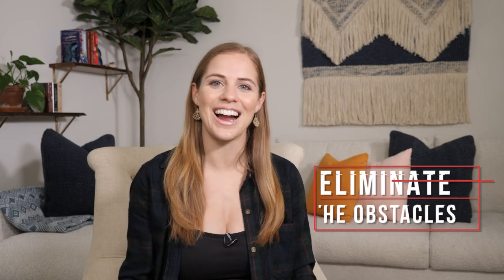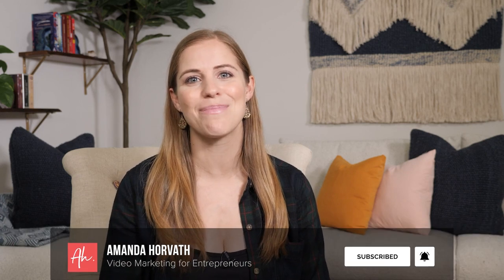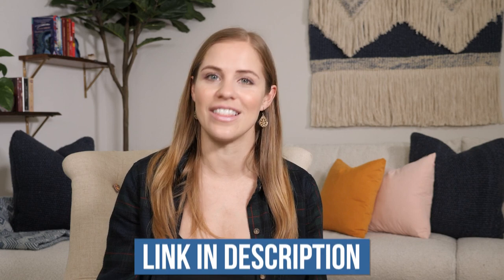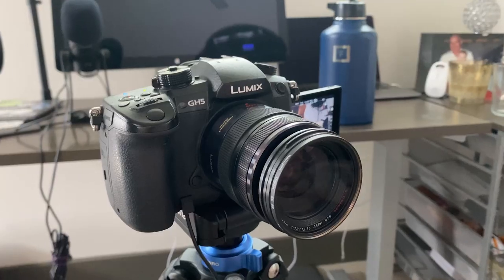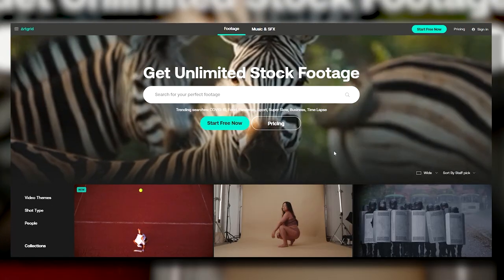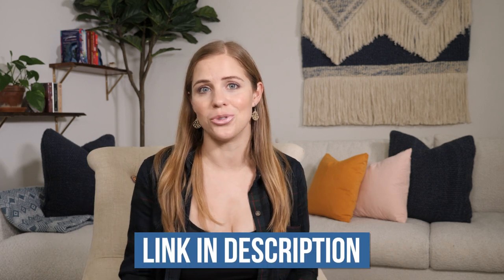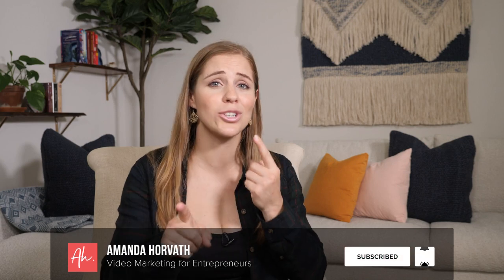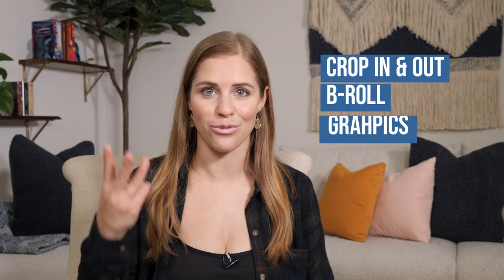How To Hide Jump Cuts | Smooth Video Editing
Tired of amateur edits? Step up your game by learning how to hide jump cuts by using smooth video editing.

In this video, I breakdown the three strategies I use to produce seamless edits without any jump cuts. Whether you're editing a business brand video or a YouTube video, this video will give you everything you need to know to edit out jump cuts in video so you can make seamless videos.

So if you're ready to edit like a pro, click play now and learn how to avoid jump cuts in editing and hide mistakes in video.

// SOFTWARE MENTIONED

// CHAPTERS

0:00 Intro
1:48 Tip 1: Cropping In & Out
2:53 Tip 2: Using B-rolls
4:21 Tip 3: Using Graphics
5:40 Outro

 How to Edit Multiple Takes Together